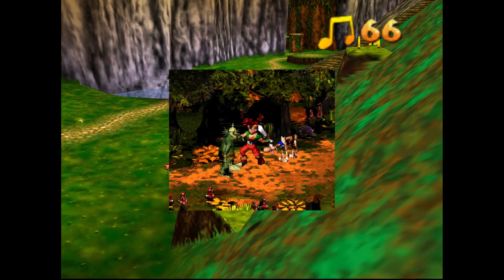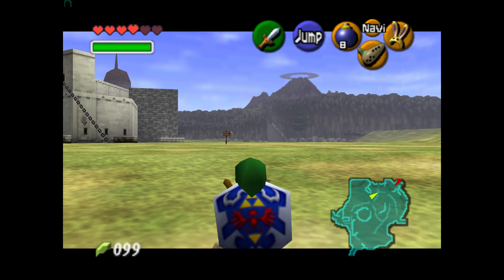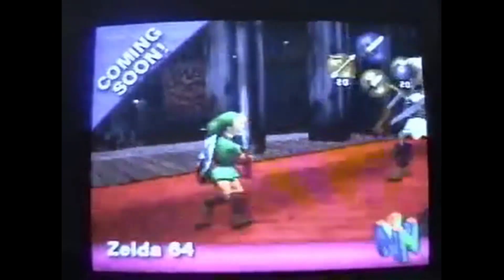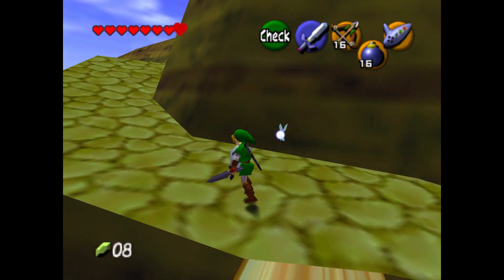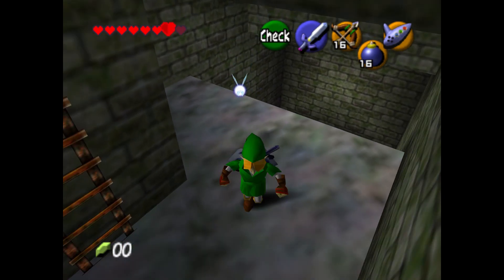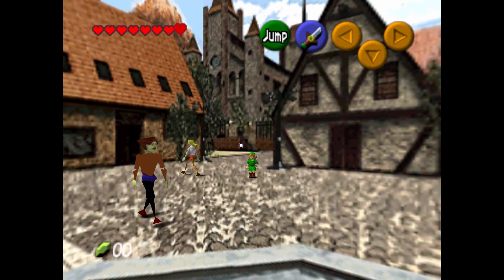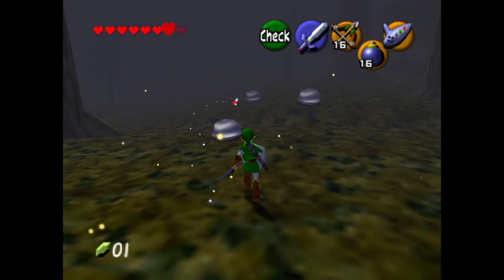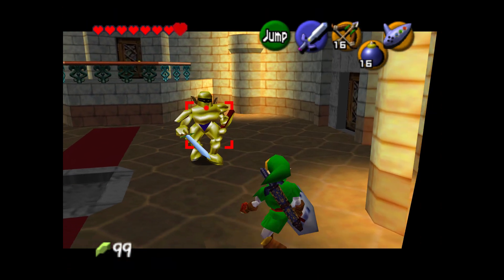Ocarina of Time Spaceworld '97 Experience - Christmas 2021 Day 5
zelda is the green guy right ?